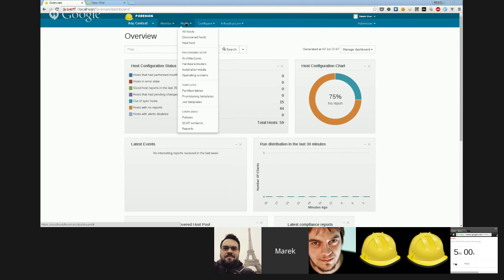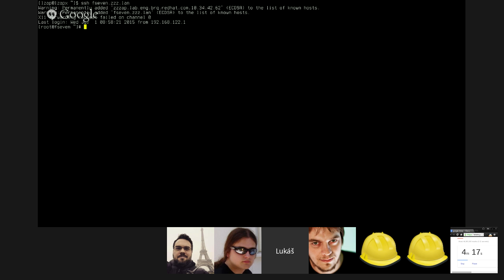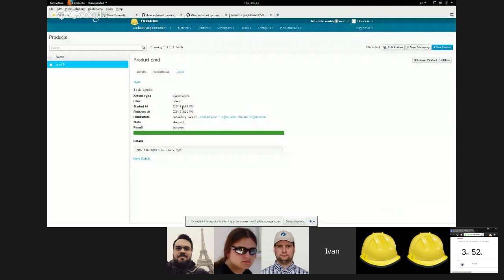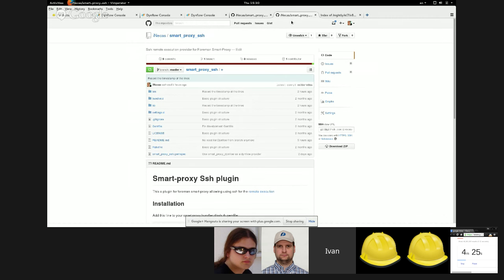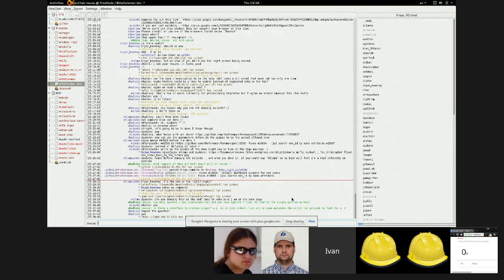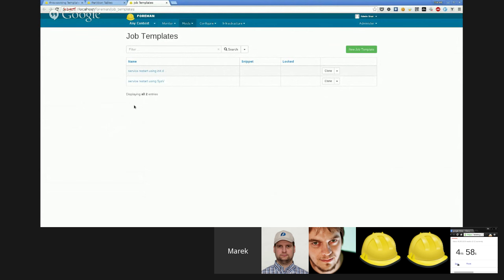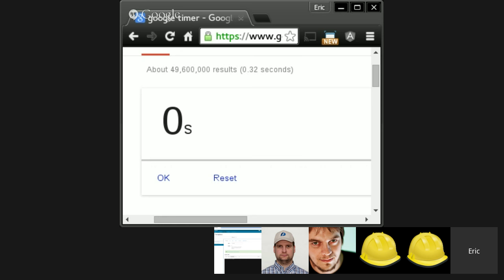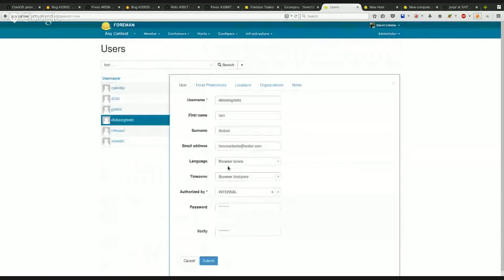Foreman and Katello community demo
Demo of the latest features and some bugfixes in Foreman, Katello and related projects.